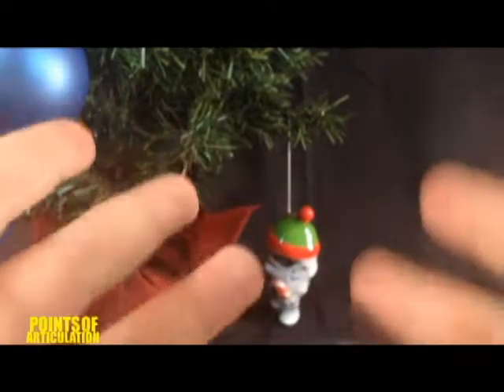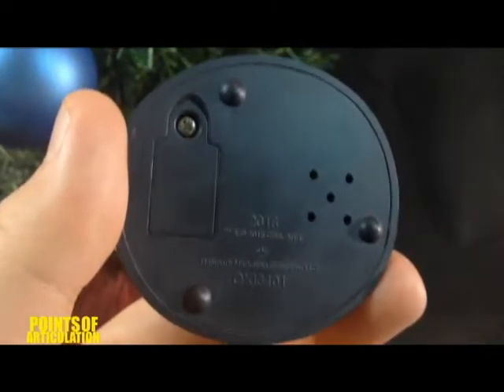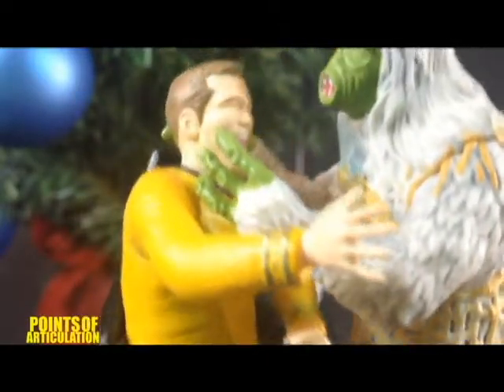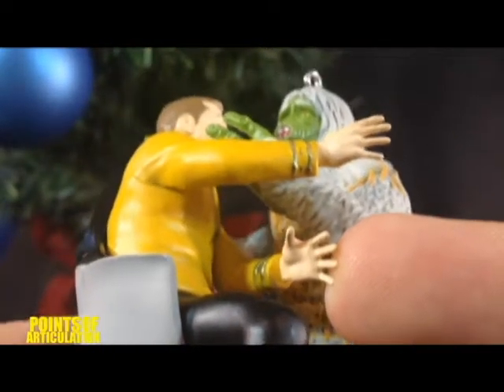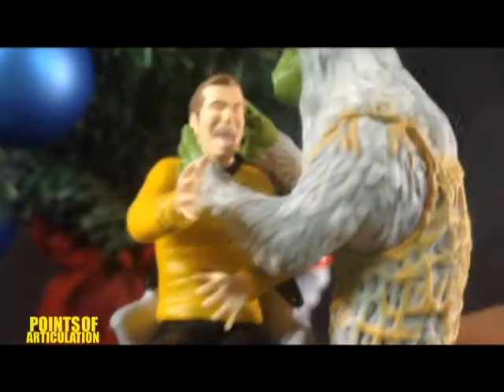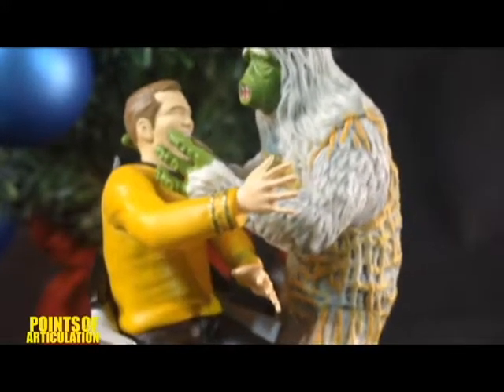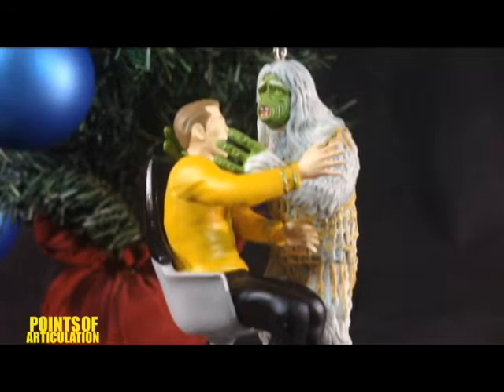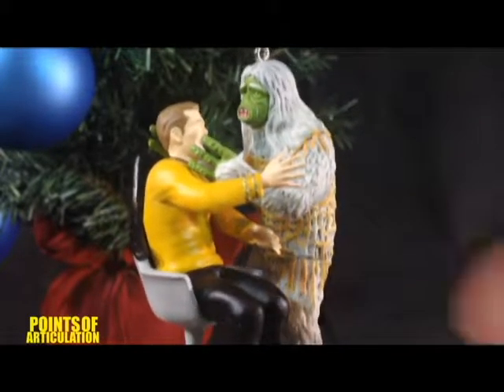Day 22: The Man Trap 2016 Hallmark Keepsake Ornament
Hello everybody today I'm looking at The Man Trap released in 2016 by Hallmark. This is by far the best sculpted keepsake ornament I have looked at during this year's marathon. This year marks the 50th anniversary of Star Trek. And this ornament is from episode one of season one of the original series, and they did it justice in my opinion. This ornament also features three audio files from the episode featuring Kirk, Spock, and Bones. From Dec 1st through Dec 25 join me as I look at some of my Star Trek Christmas Ornaments from Hallmark.